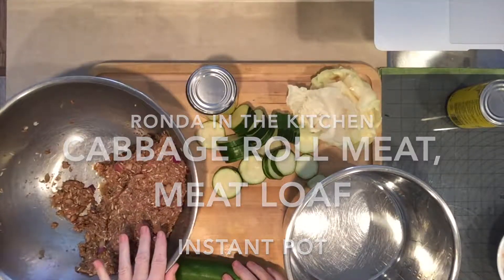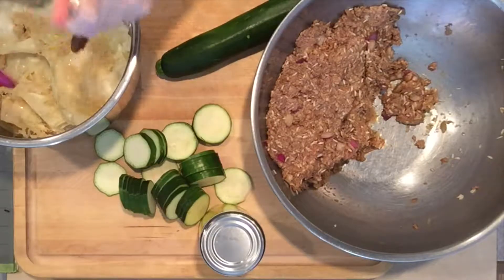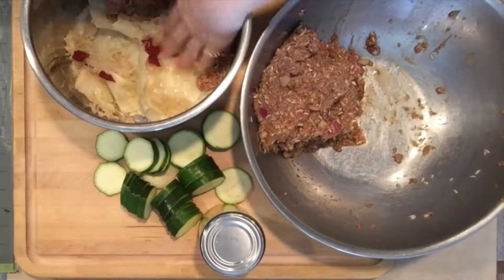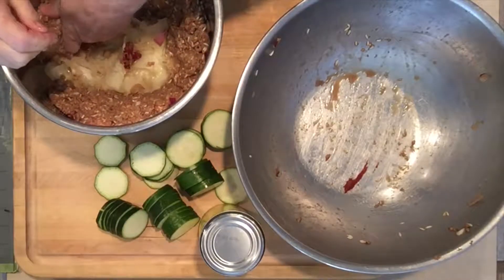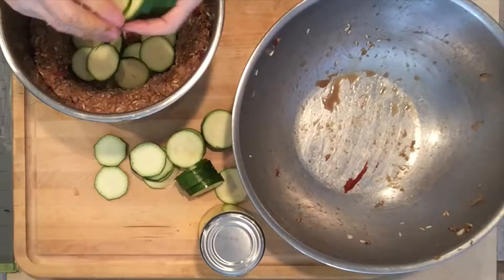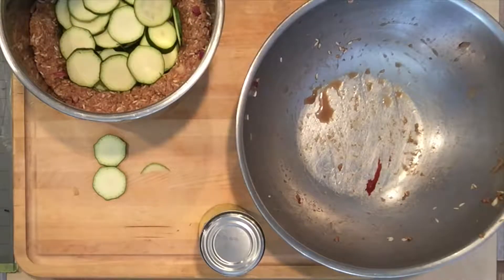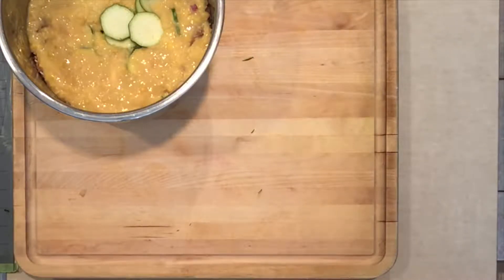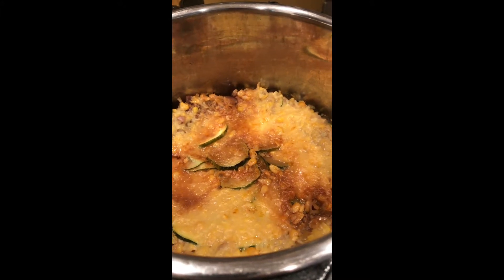Cabbage Roll Meat, Meatloaf a complete Meal - in an Instant Pot - Ronda in the Kitchen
I had Leftover Cabbage Roll Meat now what do I do. Oh Ya, create a Meatloaf. I decided to make the Meatloaf a complete meal and make it in the Instant Pot. I make a ring around the outside of the pot with the meatloaf.
I had Light Bulb moment that leads to a Creative way​ to put a Great Meal on the Table.
To my Surprise the meatloaf​ did not taste like I was repeating Cabbage Rolls, it has it own wonderful Flavor.   ​After we tried the meatloaf the question is, Is that a Do Over?  Yup, Now when I make Cabbage Rolls I know I am making a Meatloaf also :-)

Have you tried this Meatloaf?  Share in the Comments